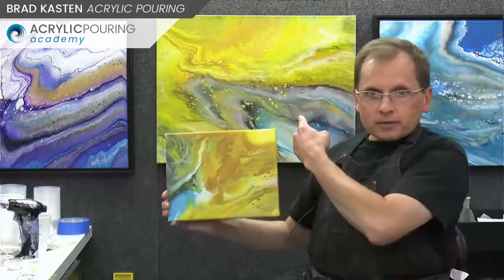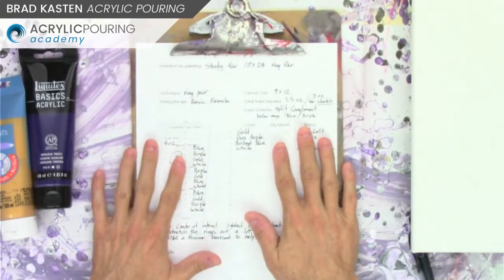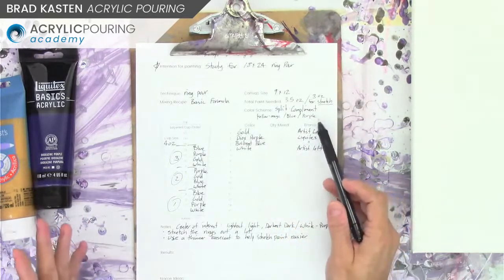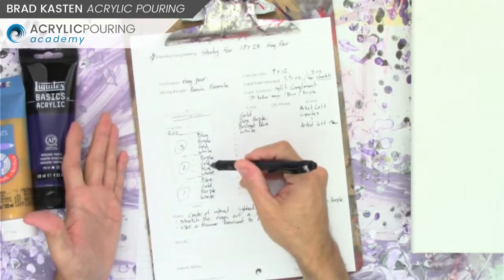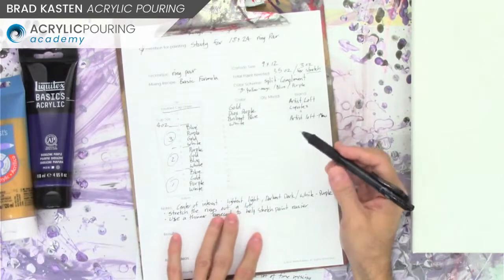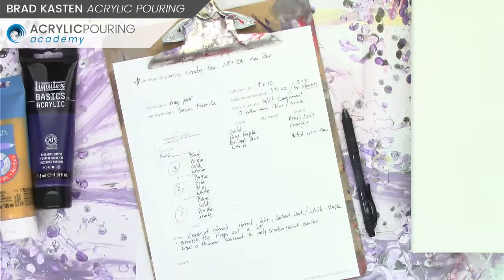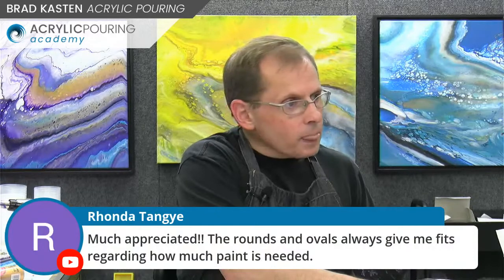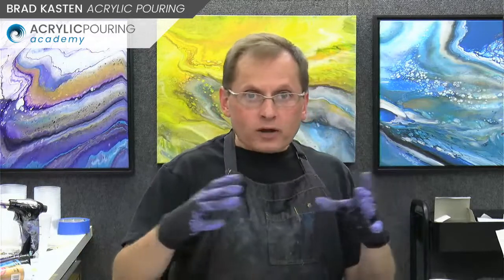How I create "studies" for my large acrylic pour paintings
I thought I would share how I create small studies before diving into a large painting. Studies are great for solving potential problems and building your confidence. I find them extremely useful and will walk you through how and why I create them.

Drop by and say Hi if you have the time. I'll also answer any questions that come up.

See you at 5pm Pacific time / 8pm Eastern time